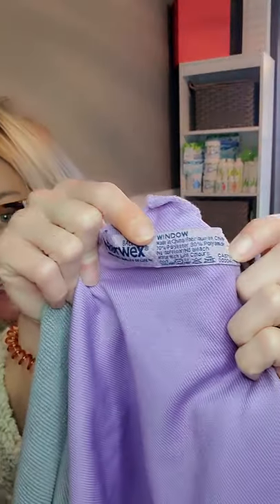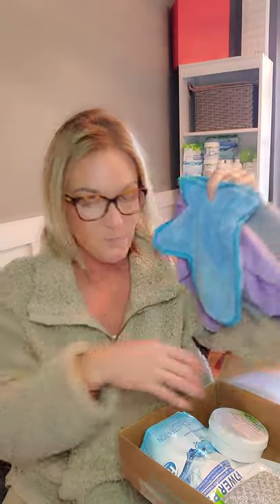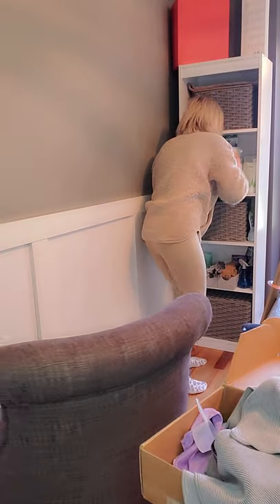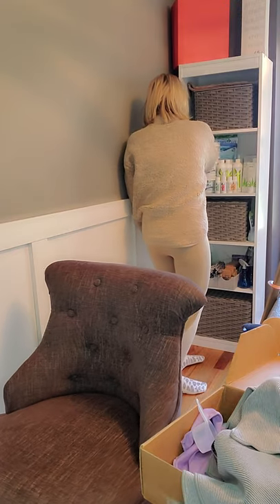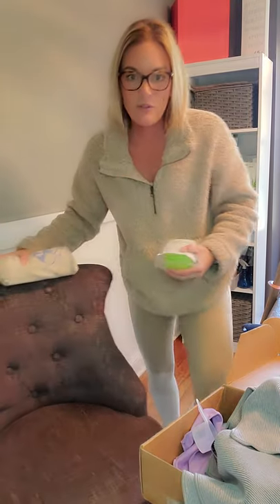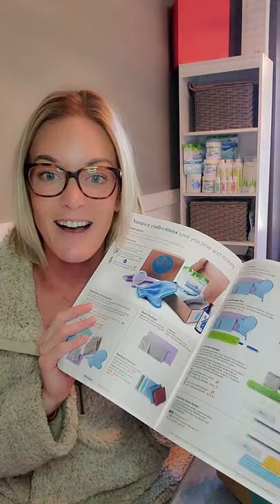Welcome to Norwex 💦💚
Norwex Technology and Where to get Started💦